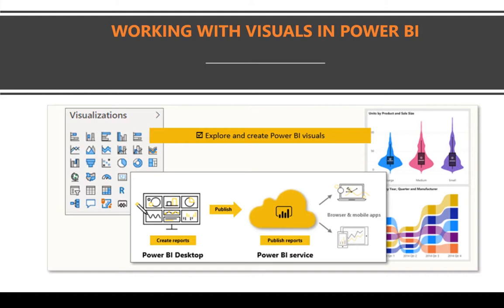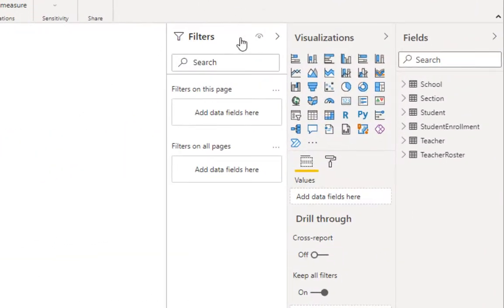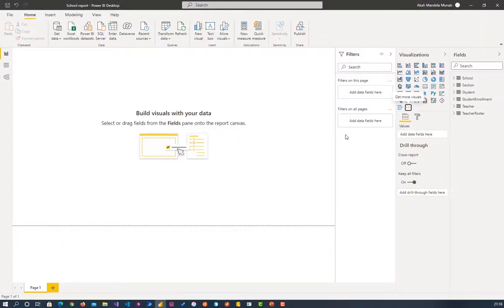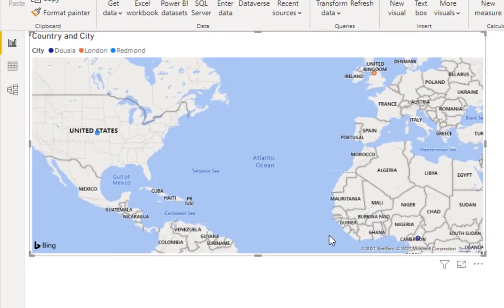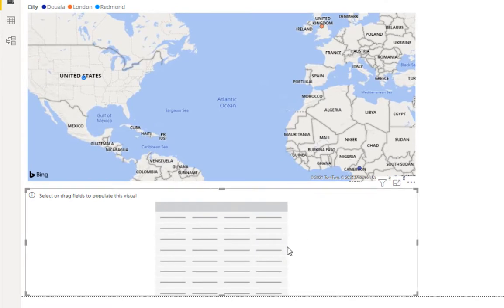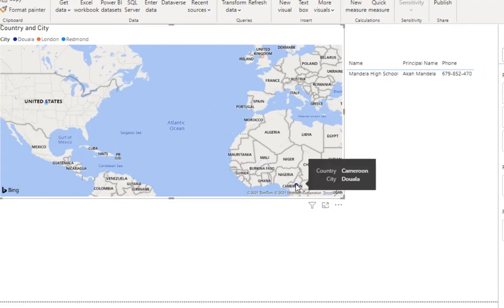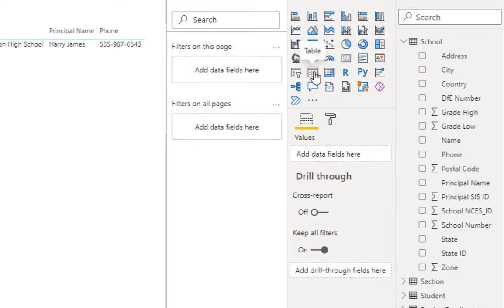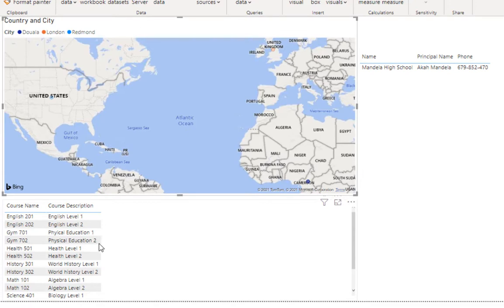Power BI Fundamentals | Part 5 Visualizing data in Microsoft Power BI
Microsoft Power BI has extraordinary visuals that can be used on Power BI reports and dashboards. let us see how we can use some of this visuals in this tutorial.